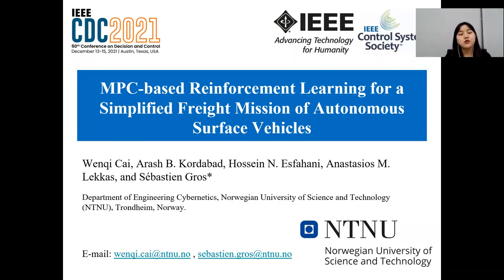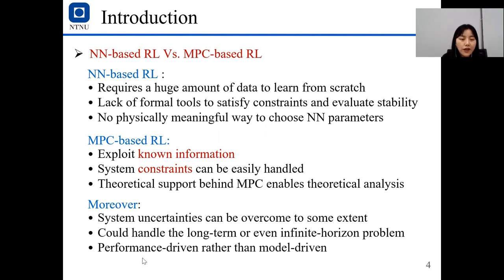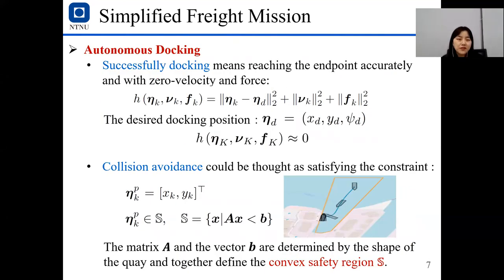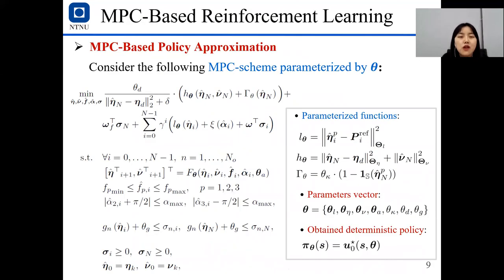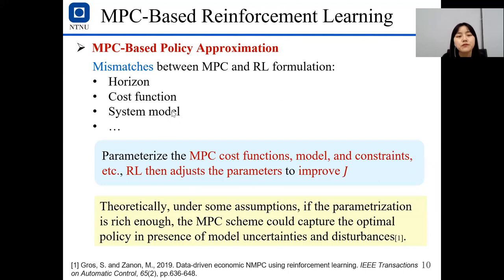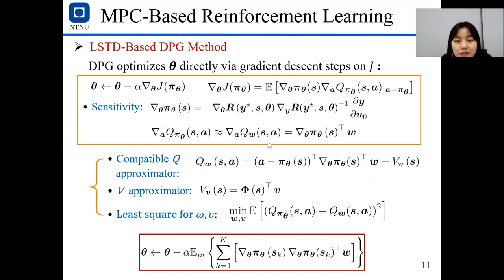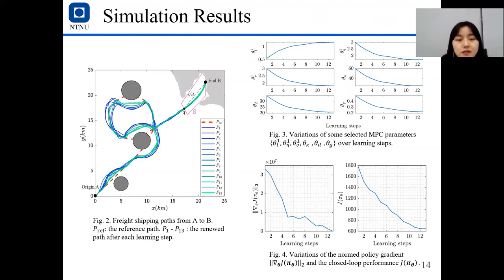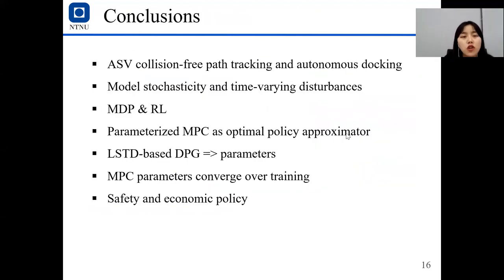MPC-Based Reinforcement Learning for a Simplified Freight Mission of Autonomous Surface Vehicles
The paper (Submission1623) has been accepted in the CDC2021 – 60th Conference on Decision and Control.
Welcome to any academic communications :)